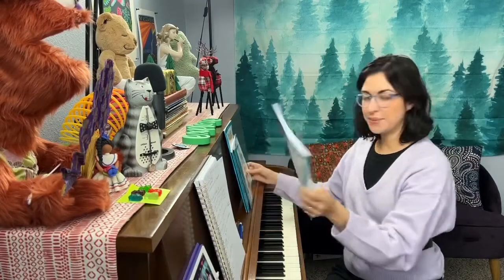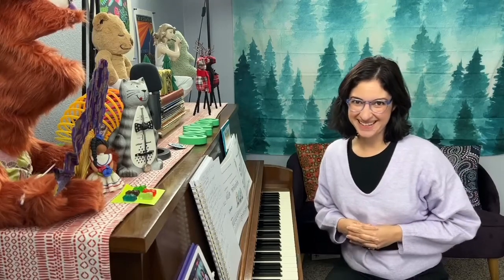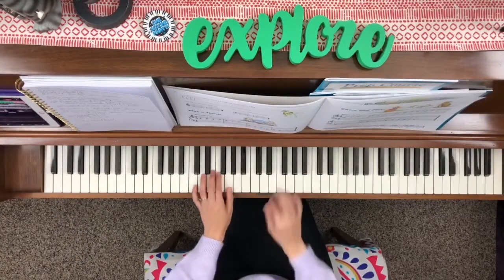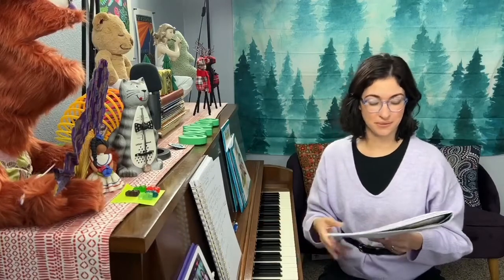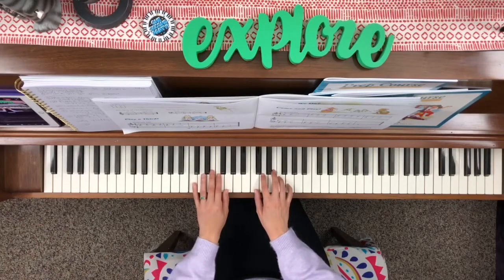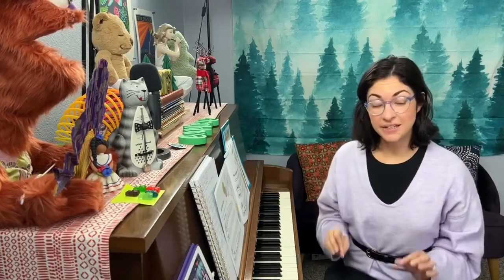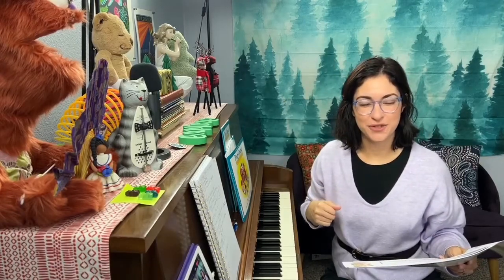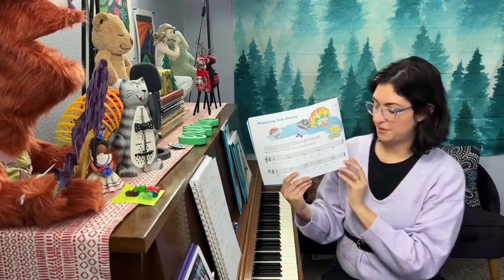Lesson 6: Piano Prep-Stars Little Learners Level B All About Thirds! 😄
Let’s learn about the interval of a third today! We will see what thirds look like at the piano using some fun gummy friends, as well as what thirds look like on the grand staff!